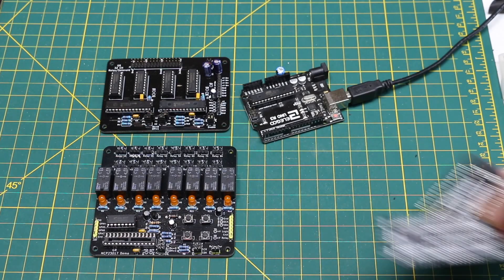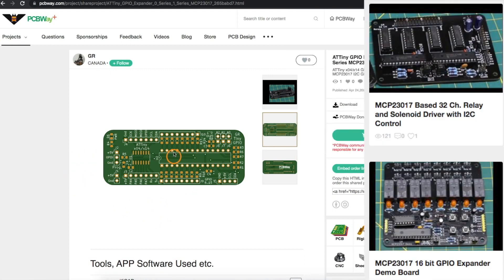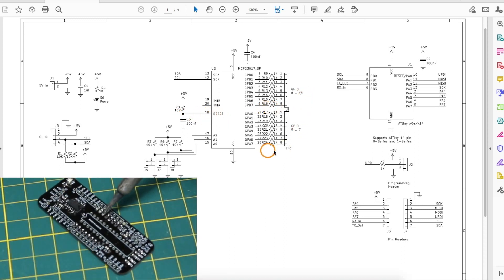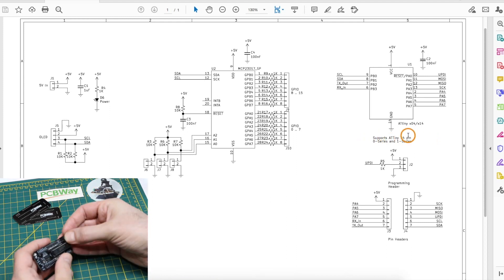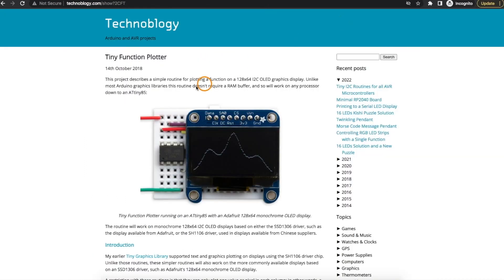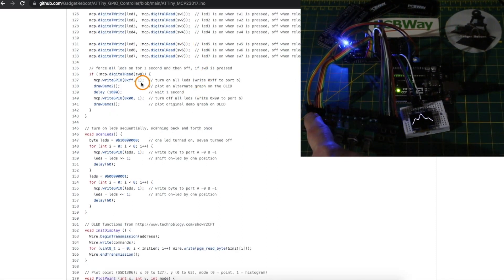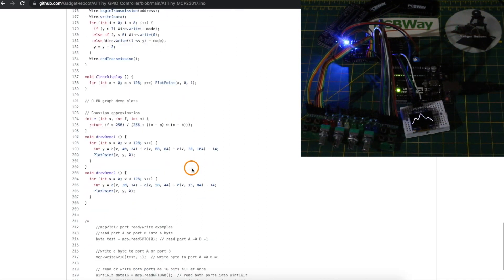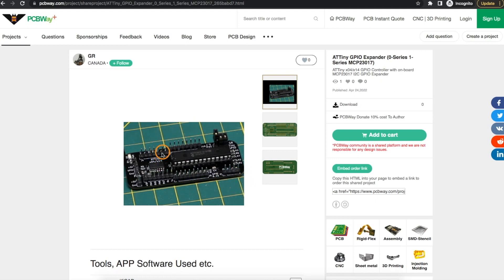ATTiny with 16 Extra GPIO: MCP23017 GPIO Expander with 0-Series 1-Series Devices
This is an ATTiny 14 pin 0-Series or 1-Series breakout pcb with on-board MCP23017 GPIO expander, I2C OLED display header, and a UPDI header for connecting to a programmer.

This can be used as a basic controller with support for I2C, SPI, UART, or normal ATTiny GPIO plus 16 extra GPIO pins.